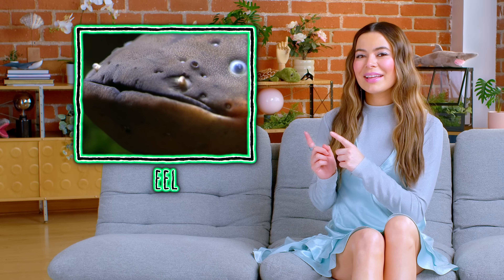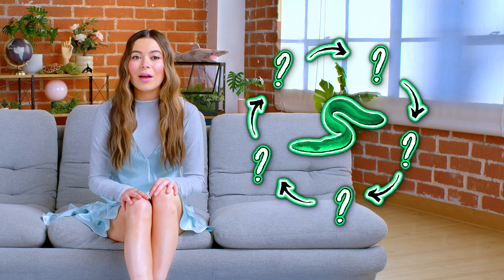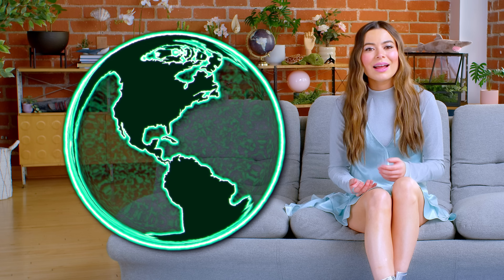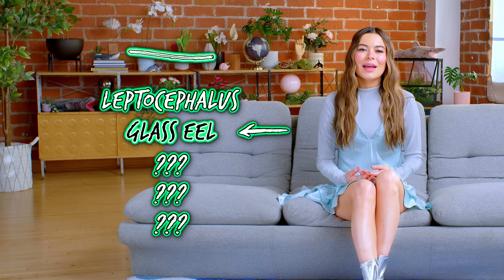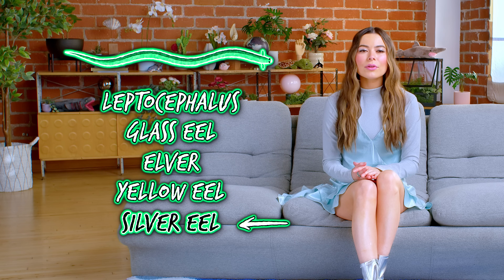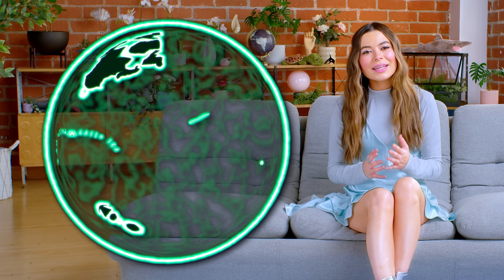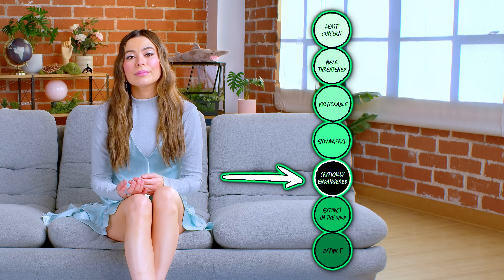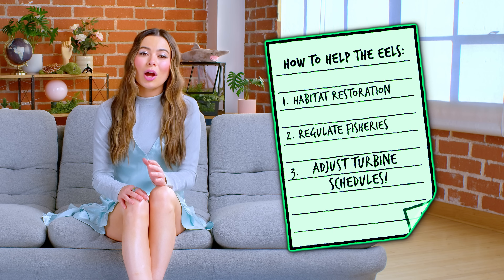Eels Are Weird | Miranda Cosgrove's STEM Loft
Picture this: an animal that can navigate thousands of kilometers without a map and transform its body multiple times throughout its life. Sounds like something we just made up, right? But the European eel, or anguilla anguilla, is very real and incredibly mysterious.

Welcome to the STEMLoft. Each week, Mission Unstoppable host mirandacosgrove will share some of her favorite STEM facts and stem-tastic stories with you.